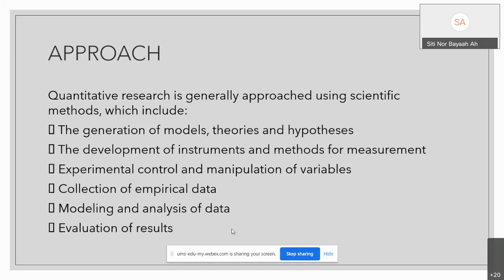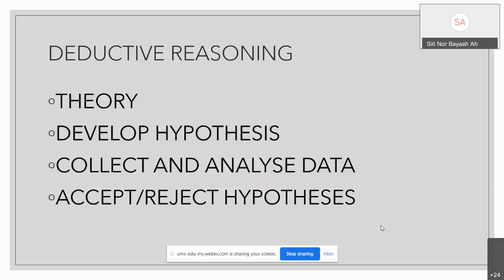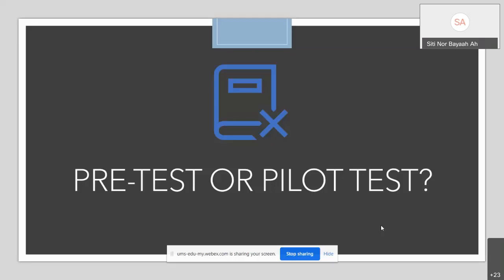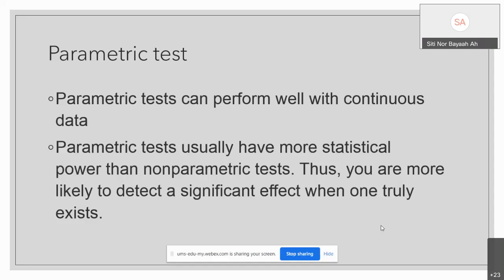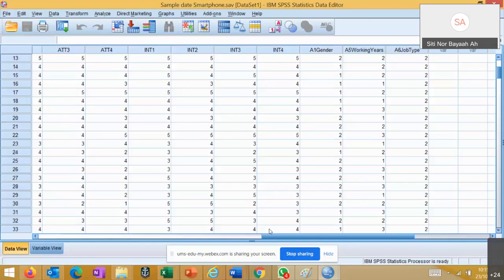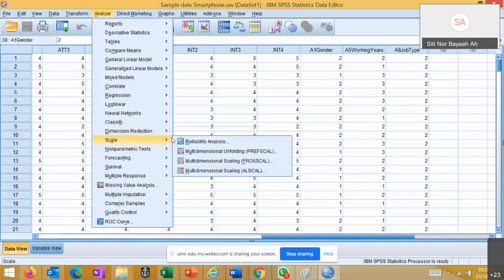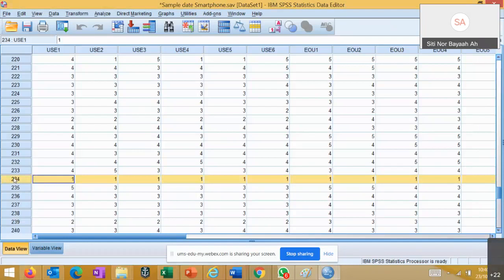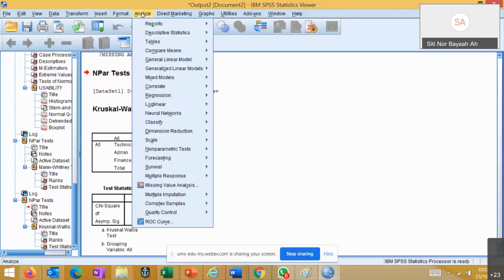FBEA PGWS 8/2020: INTRODUCTION TO QUATITATIVE ANALYSIS: PRIMARY DATA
StayAtHome and join Postgraduate Workshop!
Speaker: Dr. Siti Nor Bayaah Ahmad (Senior Lecturer of Marketing Programme FPEPUMS)